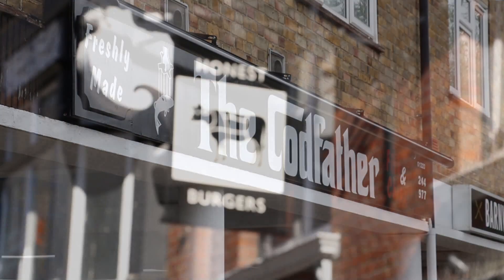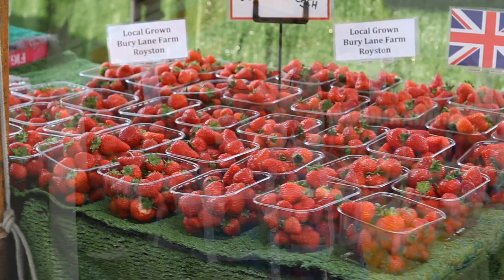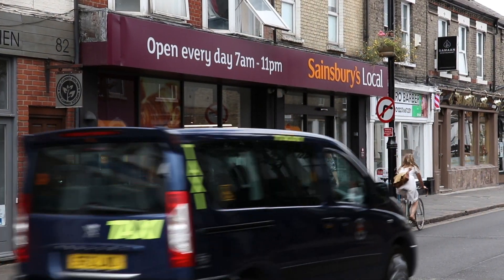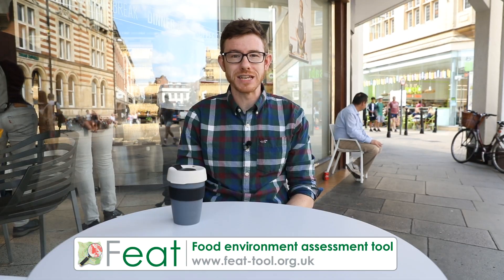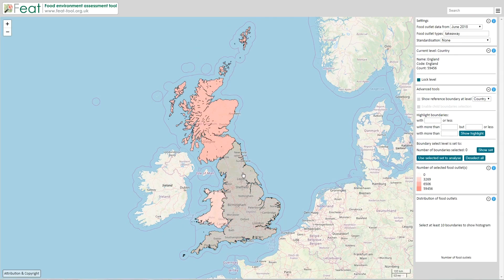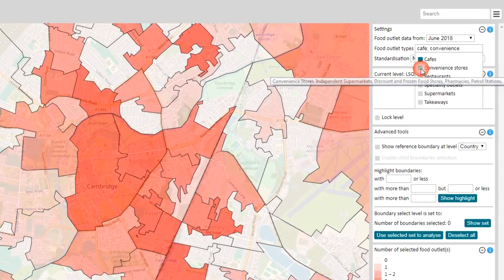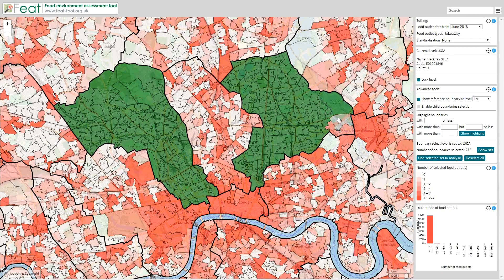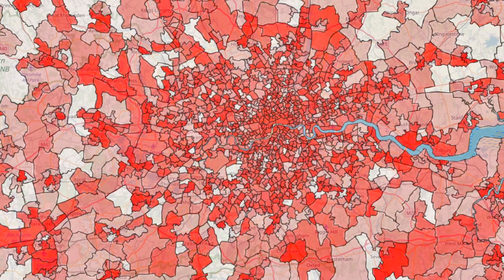Find our Feat: introducing the Food environment assessment tool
Feat enables detailed exploration of the geography of food retail access across England. It is designed around the needs of professionals in public health, environmental health and planning roles, locally and nationally. Use it to map, measure and monitor access to food outlets at a neighbourhood level, including changes over time.

Use Feat to:
- support planning decisions
- generate local evidence for the development of Obesity Strategies, Local and Neighbourhood Plans, JSNAs and Strategic Planning Documents
- compare food access between neighbourhoods, and see where is changing fastest
- target interventions, and test the effectiveness of planning policies

Feat has been developed by CEDAR and the MRC Epidemiology Unit at the University of Cambridge. It is underpinned by the latest scientific evidence about how food access in our neighbourhoods affects our dietary choices and body weight.